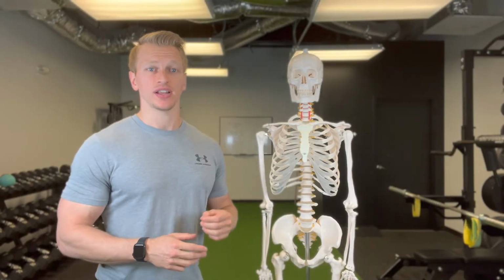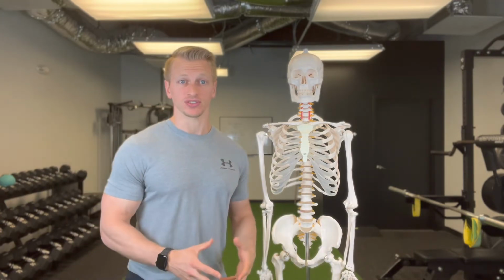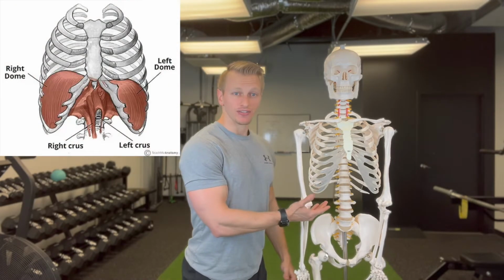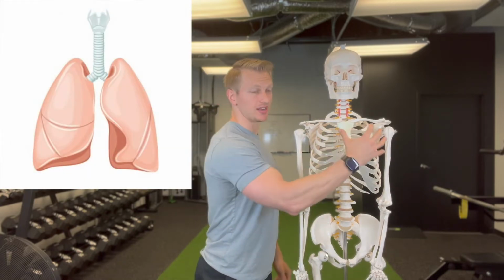How to Beneficially Program a Side Plank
The side plank is an exercise that's often only thought of as an "abdominal exercise." Although that's not necessarily wrong, this abdominal exercise tends to come with poor movement execution, suboptimal respiration patterns, and random exercise prescription. The fact is that a side plank can be utilized as a powerful movement to program to improve performance and decrease pain when the correct intent backs it.

 In this article, I will discuss the following concepts:

Exercise Intention
Human Body Asymmetry Overview
Successful Side Plank Setup
Successful Side Plank Coaching
Three Alternatives to the Side Plank

00:00- Introduction
01:21- Exercise Intention
02:47- Human Body Asymmetry Overview
06:22- Successful Side Plank Setup
10:36- Successful Side Plank Coaching Cues
11:48- Programming Overview
12:45- Three Alternatives to the Side Plank